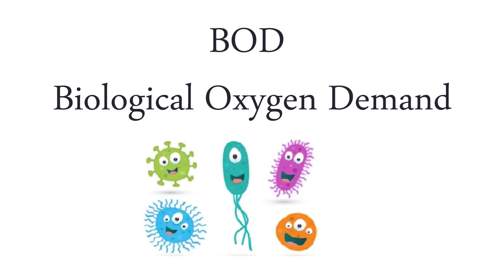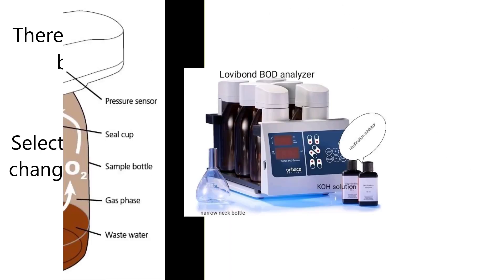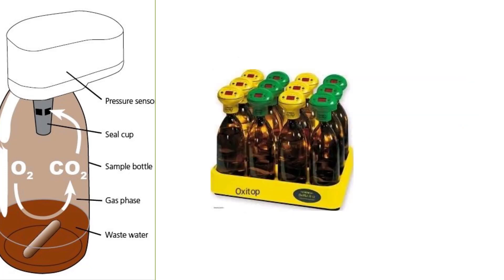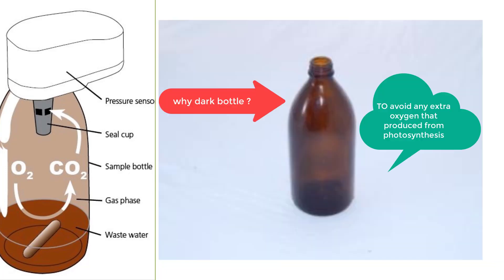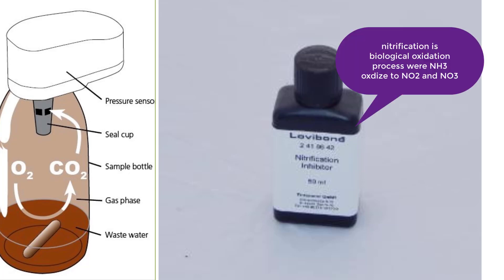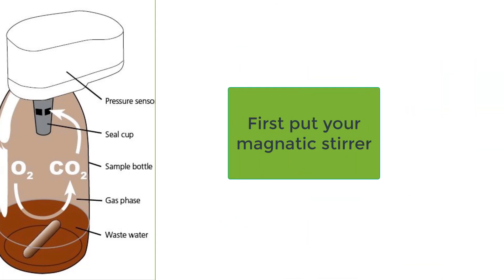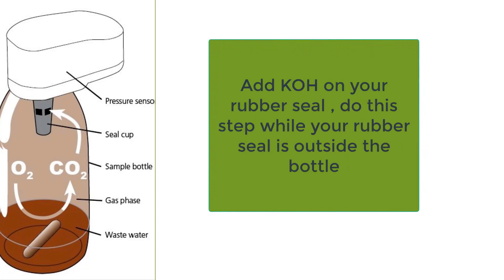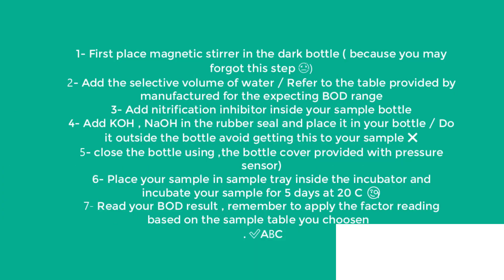BOD Biological Oxygen Demand | Yazenkom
Learn how to conduct BOD test analysis in  your laboratory in just 3 minutes ,
Biological oxygen demand  ( BOD )

understand the uses of different chemicals  like , KOH , Nitrification inhibitor ,